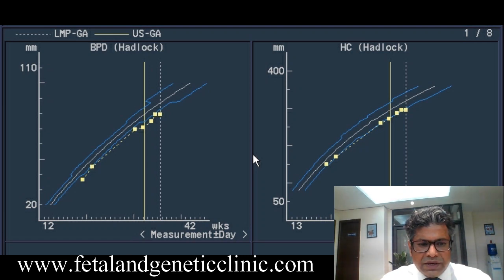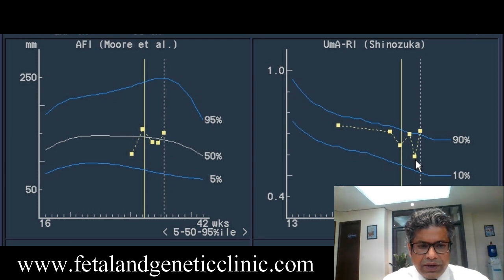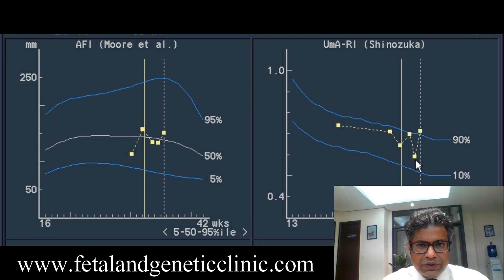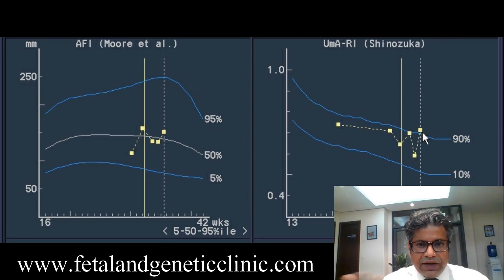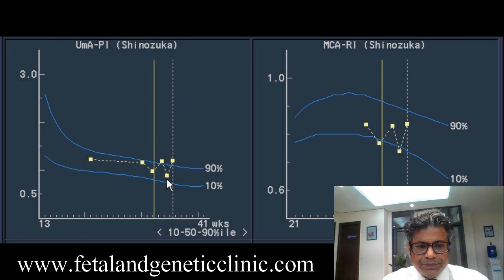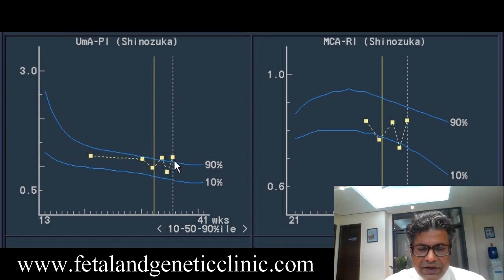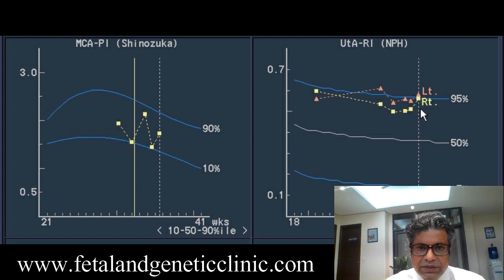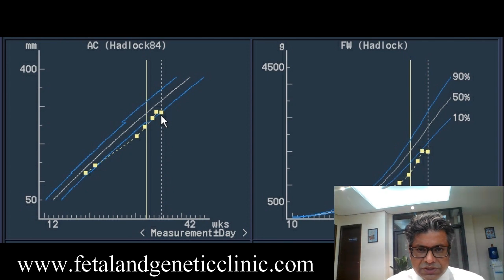FGR v/s SGA fetuses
Fetal growth restriction (FGR) affects about 3 to 7% of all pregnancies; it is defined as a condition in which the fetus fails to attain the growth potential; fetal weight of less than the 10th centile for specific gestational age. Some fetuses are constitutionally small and  10th centile in weight for GA but are not growth restricted and are characterized as small for gestational age (SGA) fetuses.
Conditions leading to FGR are the disorders inherent to the fetal-placental-maternal unit; it is a fetal pathology that can result in significant short-term and long-term complications and adversely impact the quality of life.
Utero - Placental insufficiency is a serious complication of pregnancy; It occurs when the placenta does not develop properly with marked reduction in blood supply or when the mother’s blood supply doesn’t adequately increase by mid-pregnancy. When placenta malfunctions, it doesn’t supply adequate oxygen and nutrients to the baby leading to low birth weight, premature birth.
Antenatal corticosteroids reduce the risk of perinatal death, neonatal death and respiratory distress syndrome, it also reduces the risk of intraventricular haemorrhage.